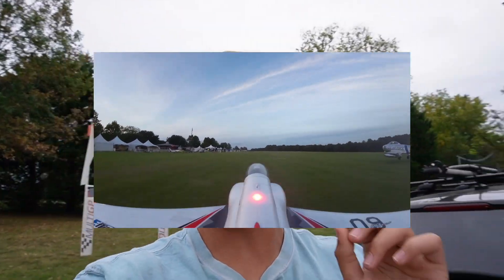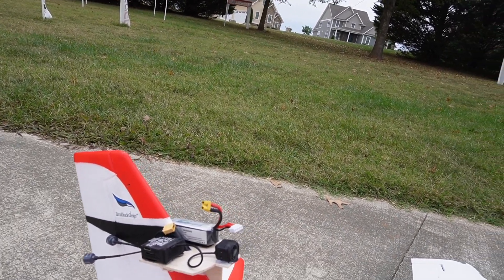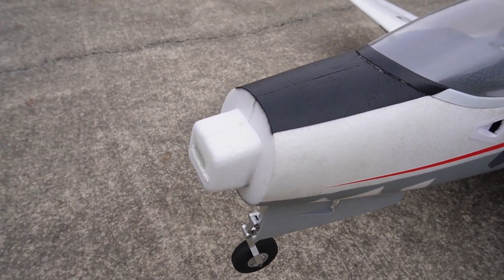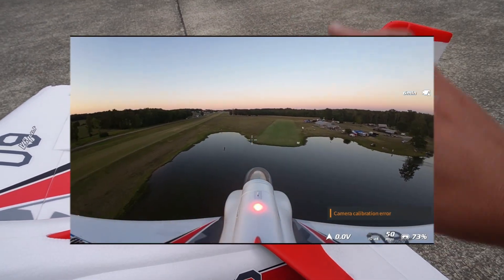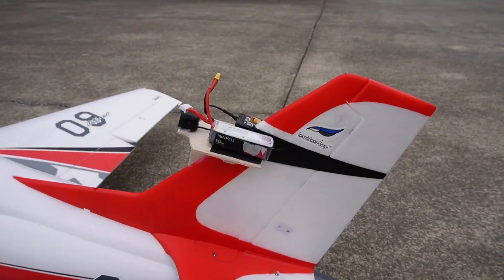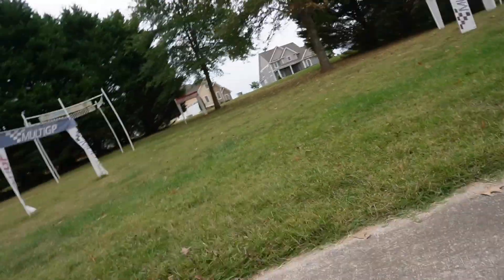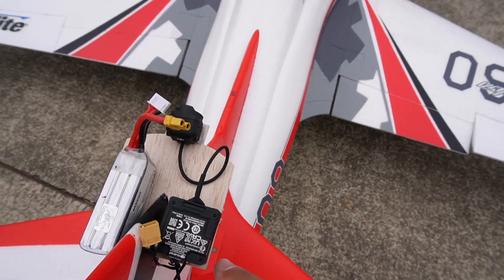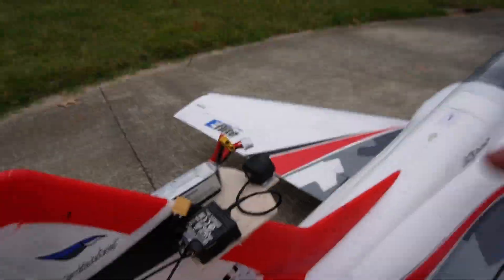How To Build An FPV Jet | The EASY Way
This was such a fun project and I can't wait to do more! Special thanks to AJ, Joseph, Ron, and Don to help piece this together in just a few minutes, they are all true craftsmen. I plan to upload more content surrounding this project as it develops! Links to several of the products used in the video below!

Credit to AJ for the incredible flying and an additional thank you to Cheatum (sorry if spelled incorrectly) for letting us fly formation alongside his BEAUTIFUL aircraft.